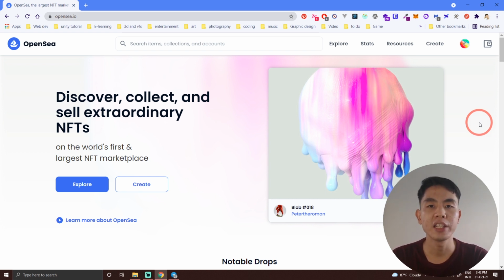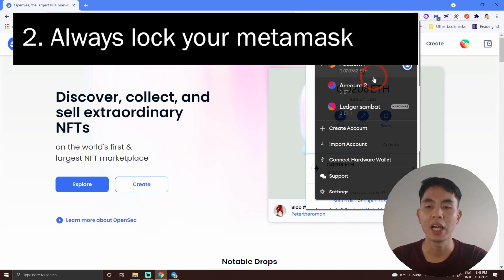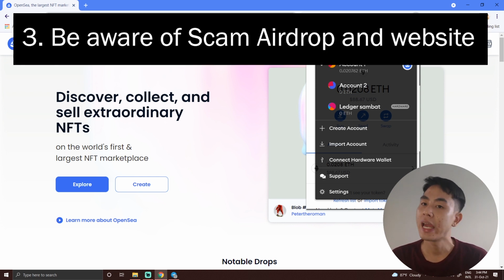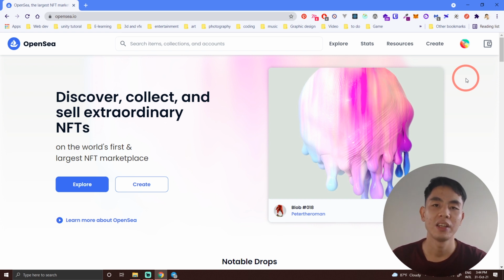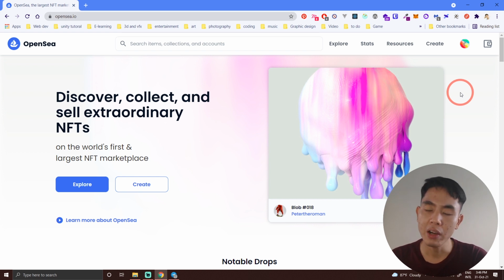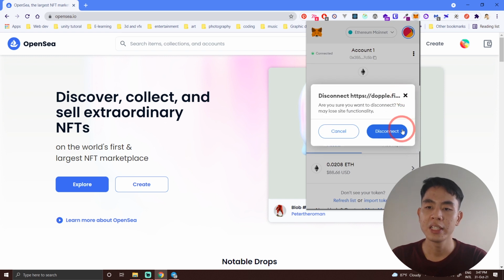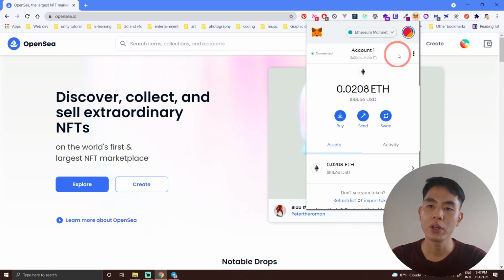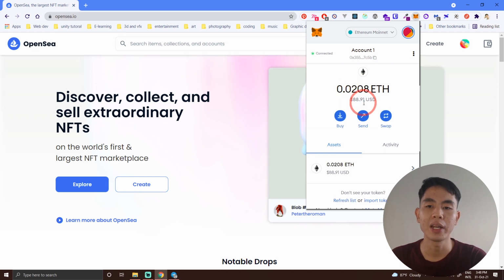How to secure or prevent Metamask from being hacked?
Credit thumbnail: Photo by Joshua Sortino on Unsplash